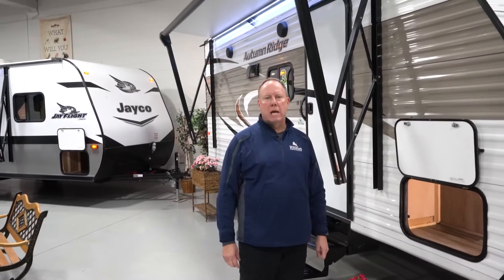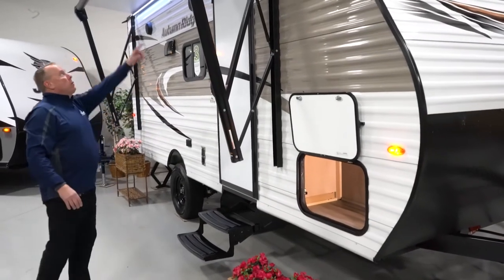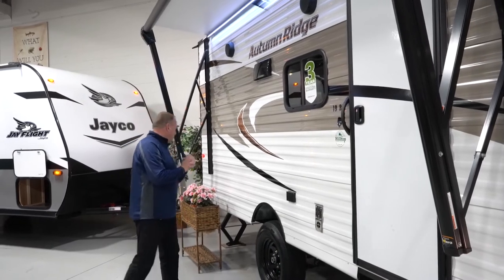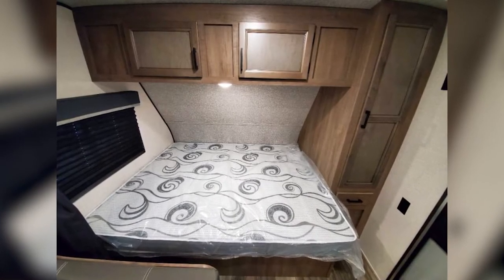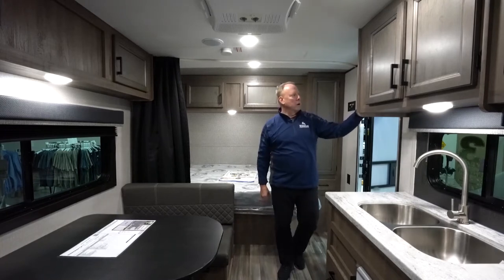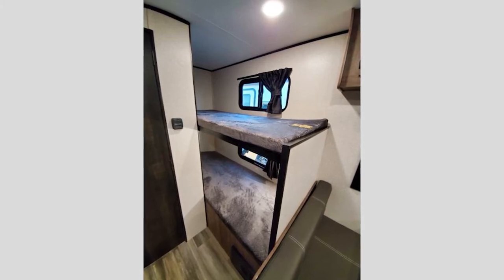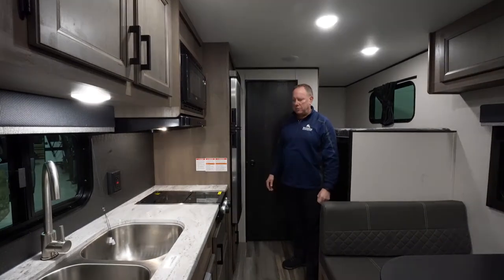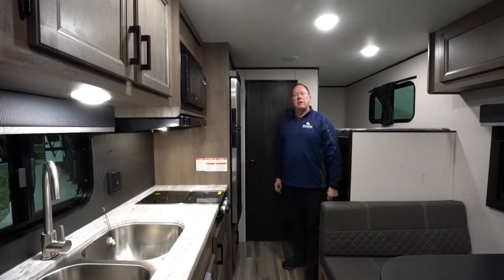2022 Starcraft Autumn Ridge 19BH Walkthrough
2022 Starcraft Autumn Ridge 19BH
Stock: #15942
Dry Weight: 3,440 lbs
Length: 22 ft 4 in
Sleeps: 5